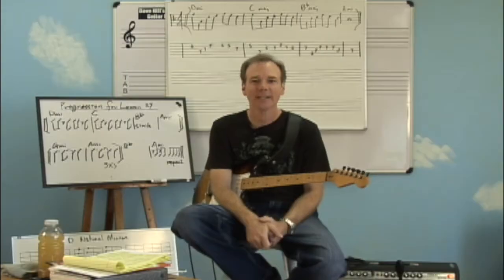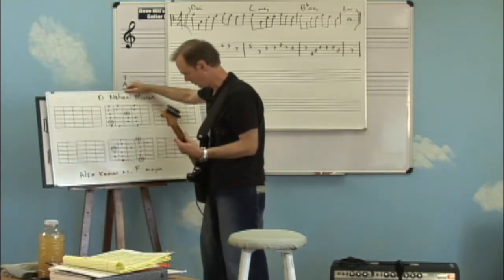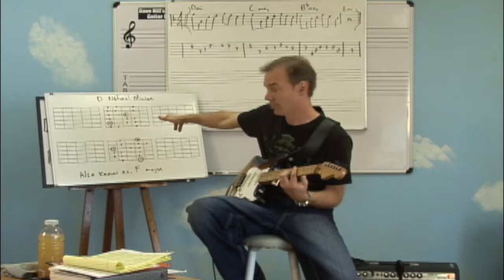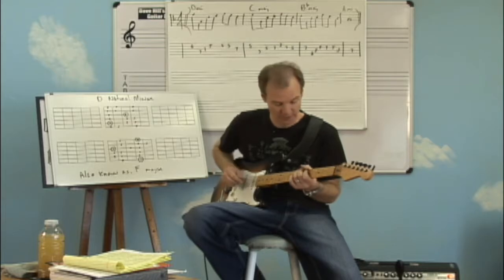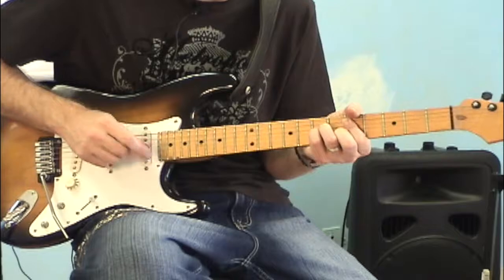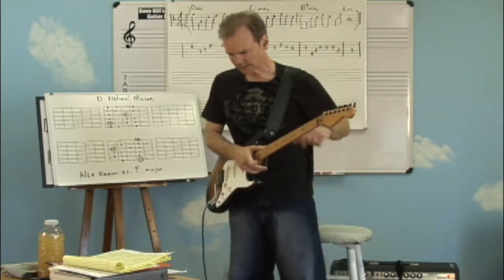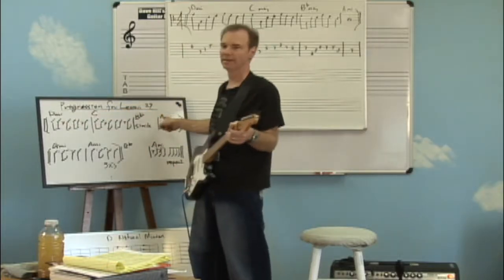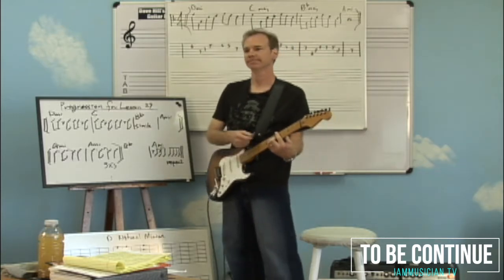Guitar Bible Lesson(29-1)New Minor Licks, Reviewed minor scales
Dave Hill's Guitar Bible, Best online Guitar Lesson

Especially The Single String Lesson consists of 160 lessons and teaches the basic theory of guitar techniques and soloing as well as the playing methods and theories based on guitar performances of all genres such as Rock, Blues, Fusion and Jazz.